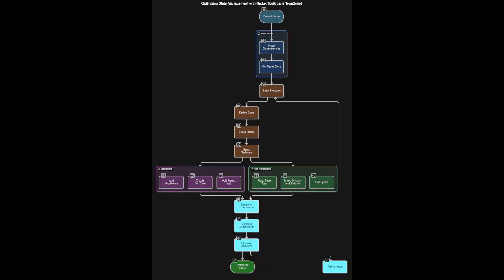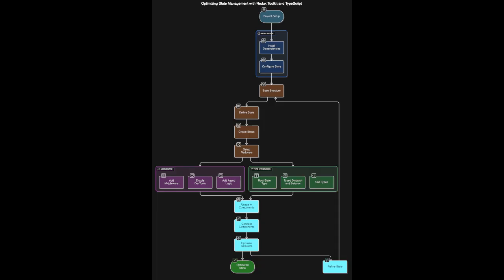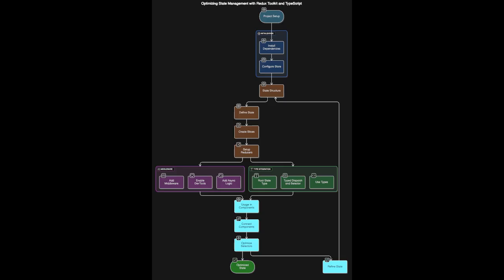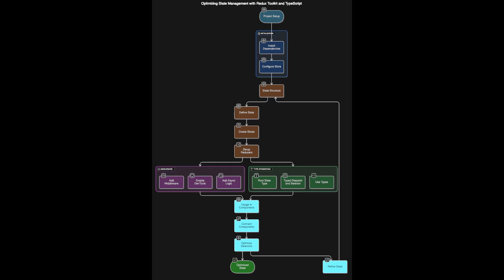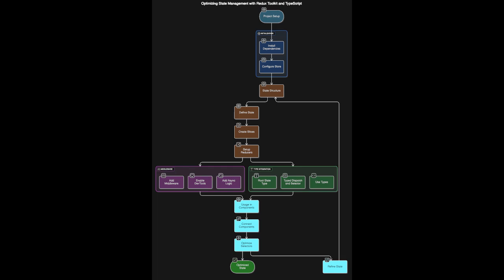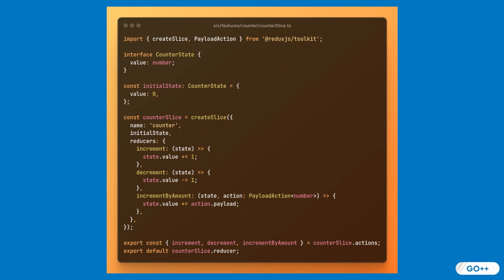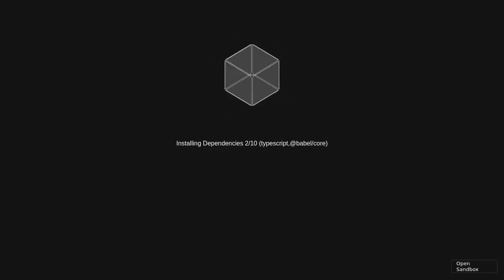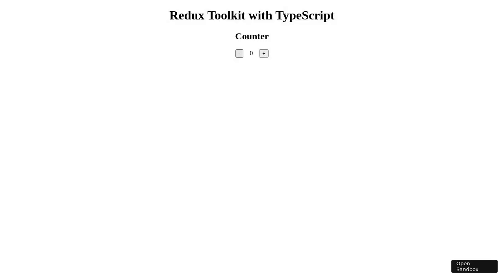Redux Toolkit + TypeScript Masterclass | Optimize State Management for Large‑Scale React Apps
Struggling with complex state in enterprise‑level React projects? Discover how Redux Toolkit and TypeScript combine to deliver blazing‑fast, type‑safe state management that scales effortlessly—from e‑commerce carts to real‑time social feeds.

Reduce Boilerplate: createSlice, configureStore, and createAsyncThunk slash setup time.

Type Safety: TypeScript’s static typing catches bugs before they reach users.

Performance: Built‑in immutability & memoization keep renders lightning‑quick.

Maintainability: Clear, concise slices make large codebases easier to navigate.

🔎 Core Concepts Up Front
Redux Toolkit Essentials – simplified store config, action creators, and reducers.

TypeScript Integration – typed state, actions, and selectors for robust apps.

Scalable Architecture – feature‑based folders, code‑splitting, and lazy slices.

Real‑World Use Cases – e‑commerce inventory, user sessions, enterprise dashboards.

This tutorial includes sections generated and refined using artificial‑intelligence technologies to enhance clarity and streamline learning.

🎬 Demo Highlights
Immediate counter updates prove Redux Toolkit’s optimized state change handling.

Type errors caught at compile time demonstrate how TypeScript safeguards production builds.

Clean component code thanks to context‑free selectors and RTK hooks.

✅ Key Takeaways
Boost productivity with RTK utilities that replace verbose boilerplate.

Ship safer code using TypeScript’s type inference across actions and reducers.

Scale confidently by structuring slices for feature isolation and lazy loading.

Improve performance through predictable, memoized state updates.

Like what you see? Happy coding and see you in the next tutorial!